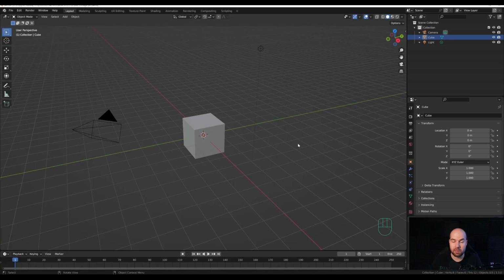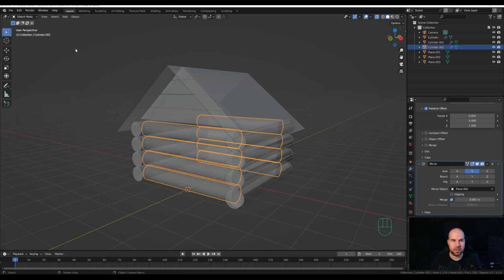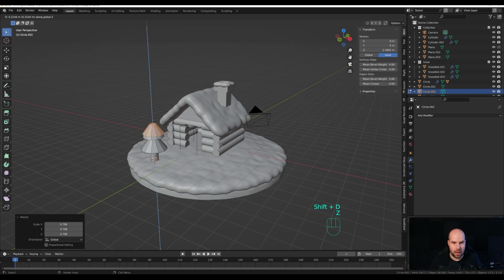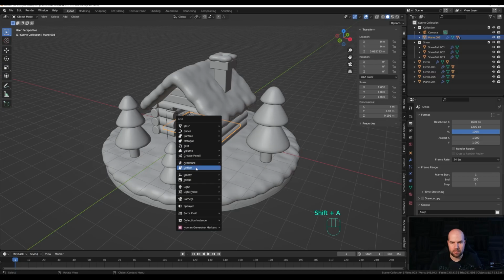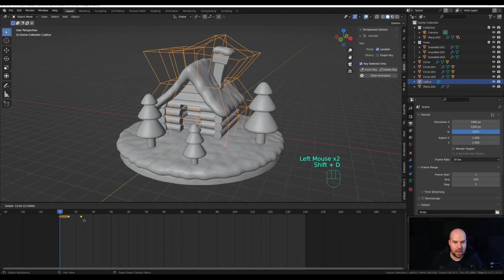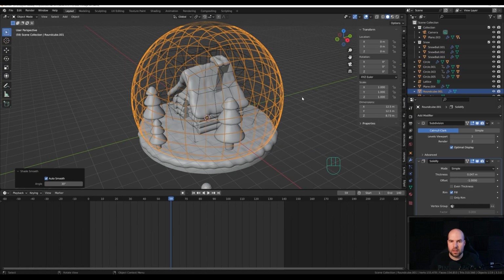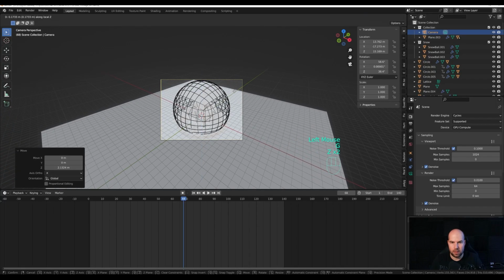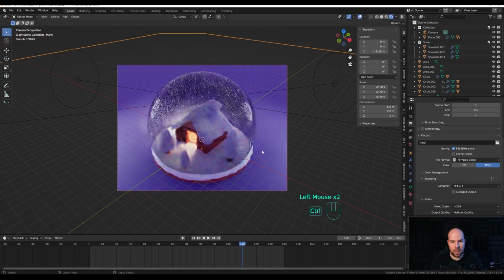Snow Globe Animation Tutorial in Blender| Polygon Runway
Let's model and animate a cute stylized snow globe in Blender using lattice modifier and particle systems.